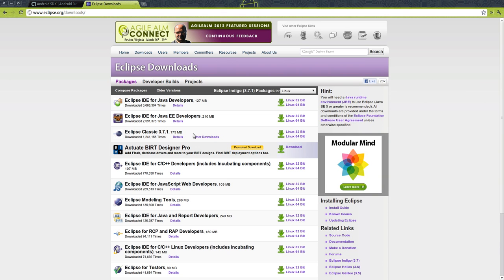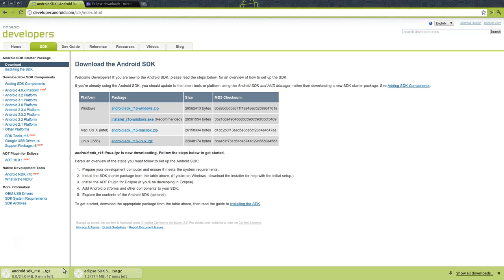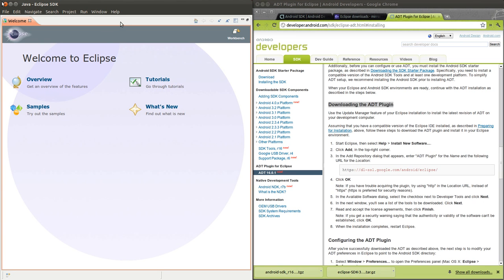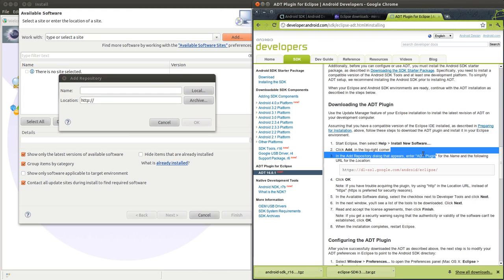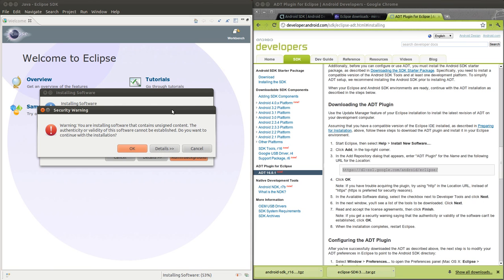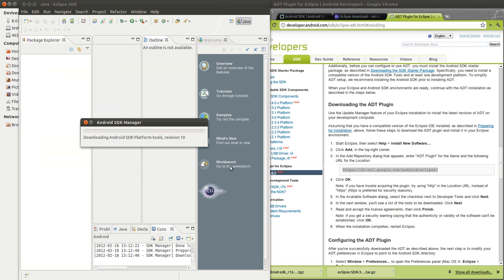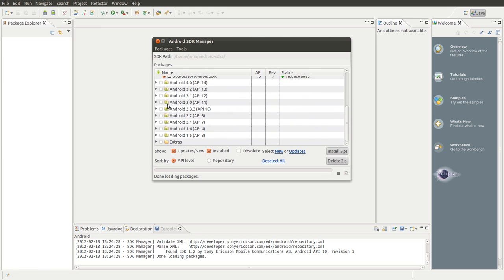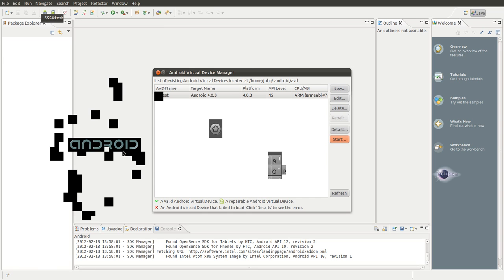Android development using Ubuntu: SDK Installation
Install Android SDK in Ubuntu
This is a walk through on how to install Android SDK (Development environment ) in Ubuntu